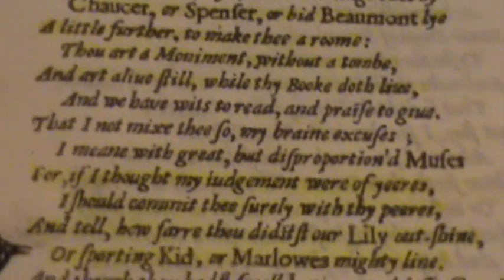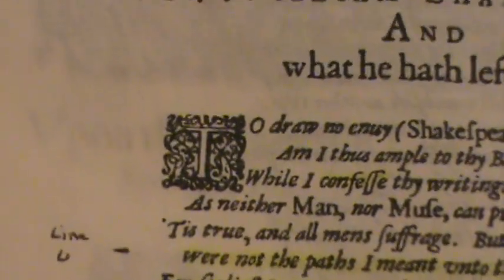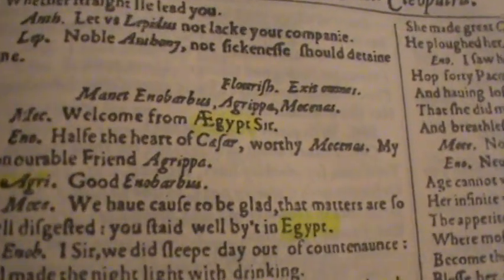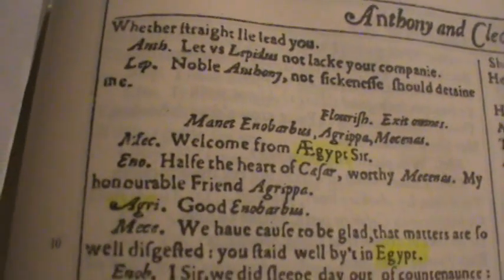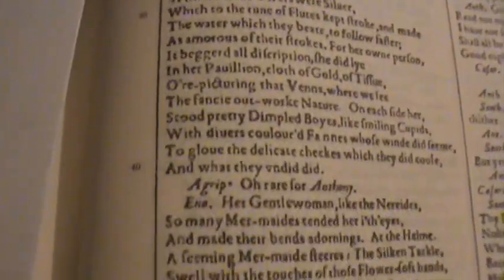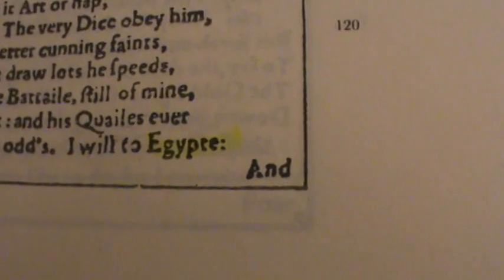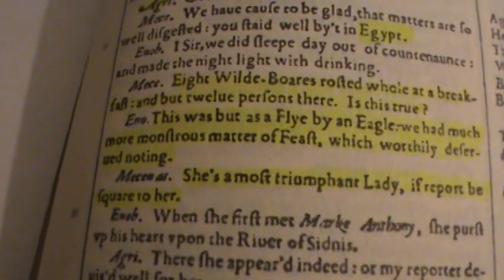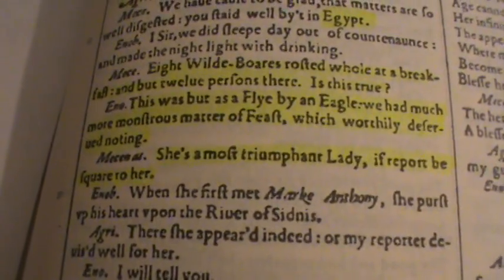2 MAPS! THIS CIPHER IS GENIUS!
This video shows a cipher left by Francis Bacon in the Folio telling you he has left 2 maps.